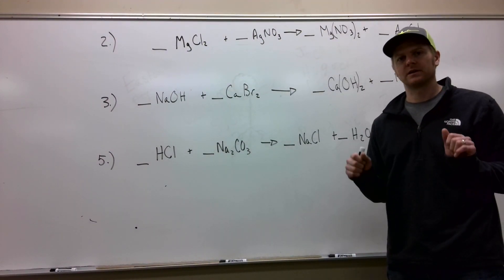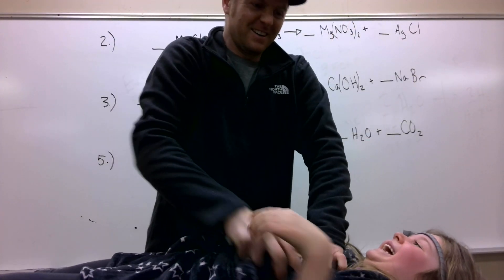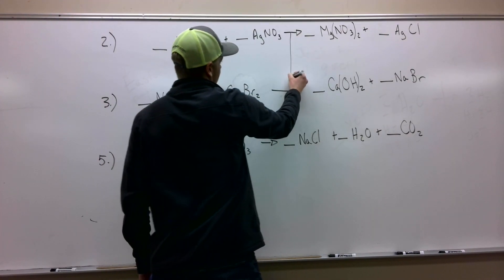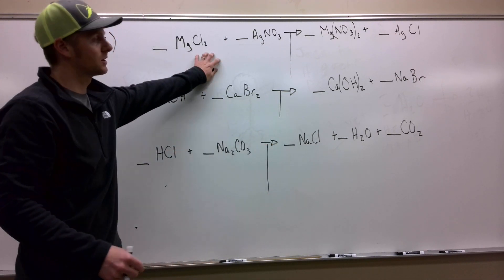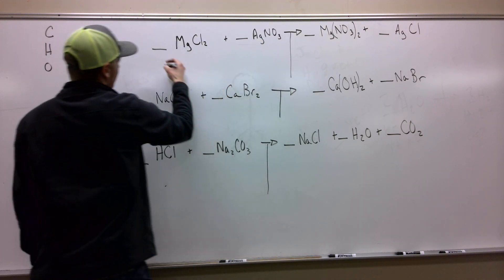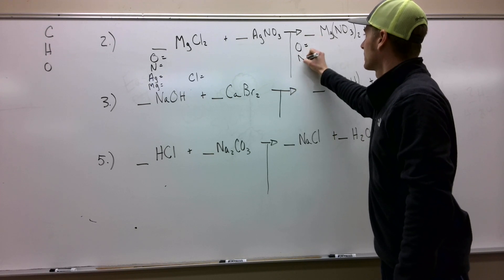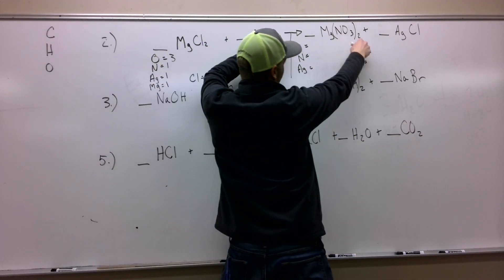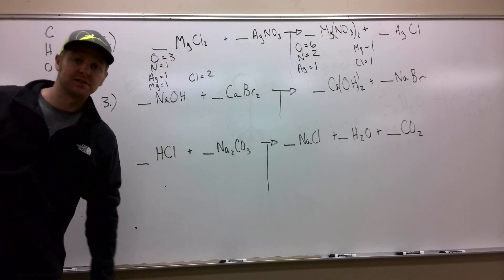Balancing Equations Part 1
9th Graders: Balancing Equations Help